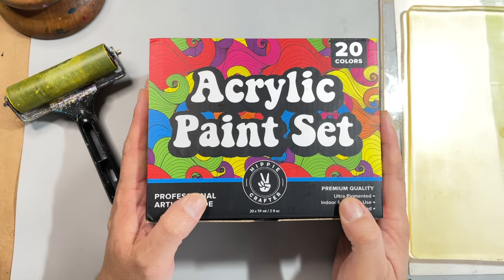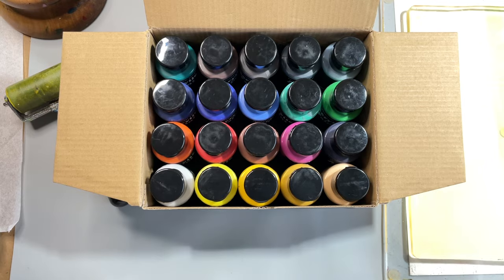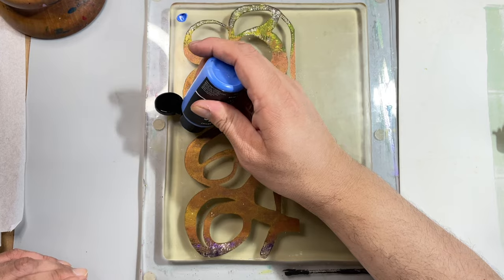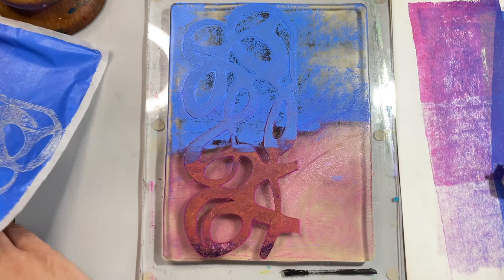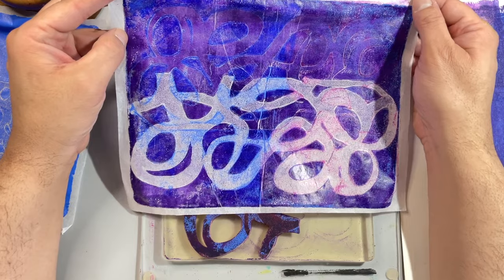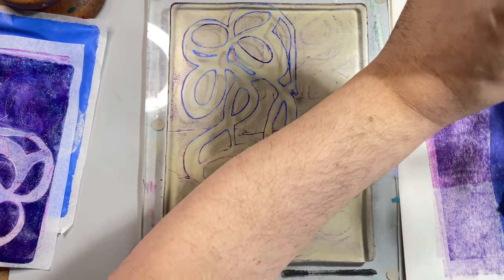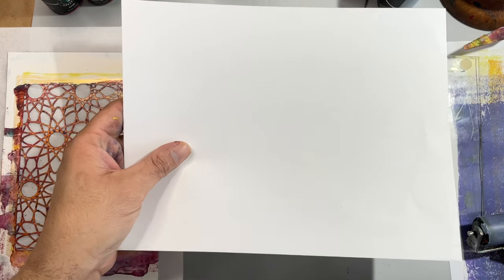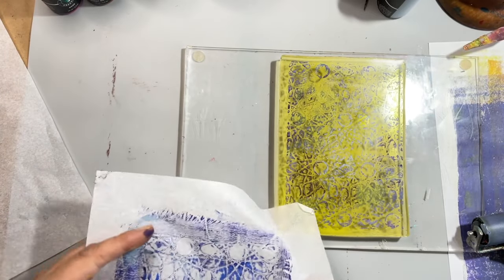Un-Boxing New Paints!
Hi everyone! Today I'm un-boxing new paints that i received from a Secret Santa 🤫🎅🏽 I will test the new acrylic paint box set from @hippiecrafter on my gel plate with some @PMartistStudio  stencils! Enjoy!

***Get your Long Haul's Are Hot With EddieMakesArt t-shirts for a limited time at TeePublic